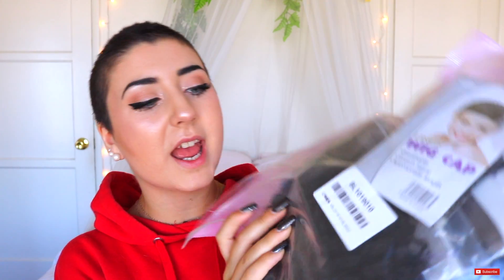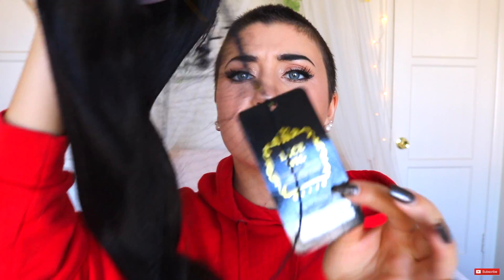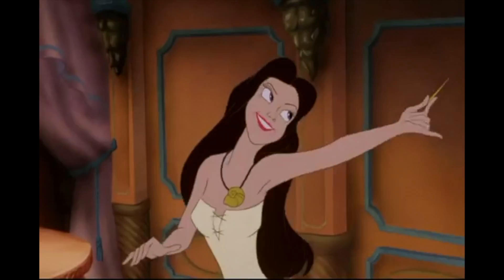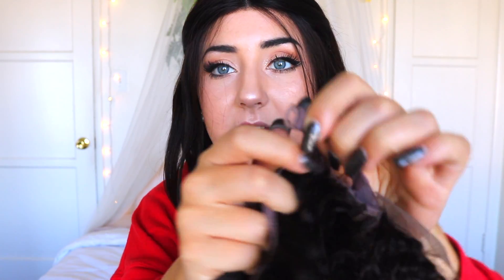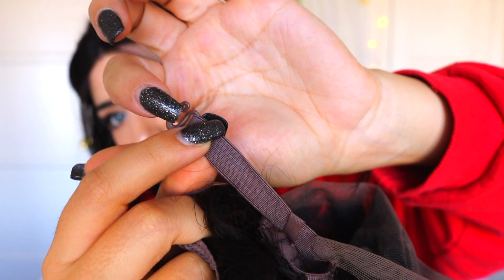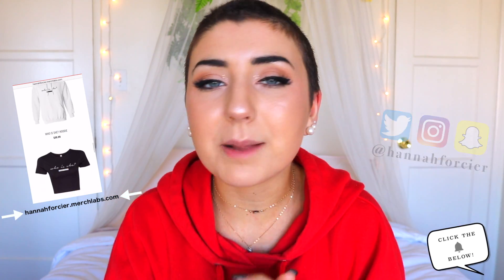Human Hair Wig Haul Review & Try on - Alibele Hair Company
Human Virgin Hair WIG HAUL REVIEW & TRY ON - Alibele Hair Company

I HAVE NEW WIGS FOR YOU GUYS!!! WOOOOOO!
Today I'm showing you my 3 new lace front wigs all from Alibele Hair Company on Aliexpress. All wigs are natural colored virgin hair wigs that I absolutely loved showing you guys!
What was YOUR favorite wig?!

Wigs Reviewed
straight lace front wig 22 inch  180 density
bob wig 12 inch
kinky curly wig 18 inch 180 density

11.11 Sales, The Lowest Price In 2018. Check It Out & Add Hair To Cart .